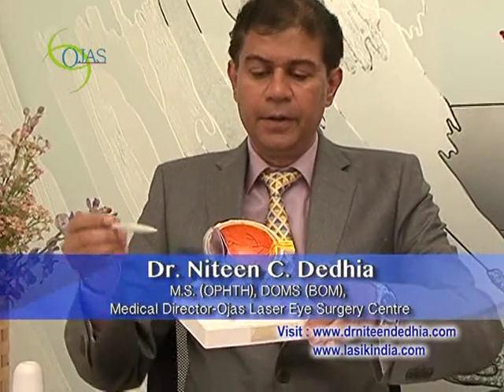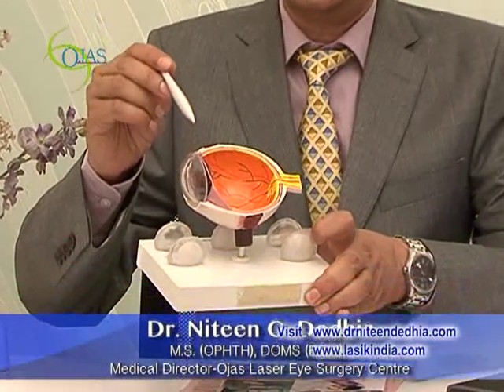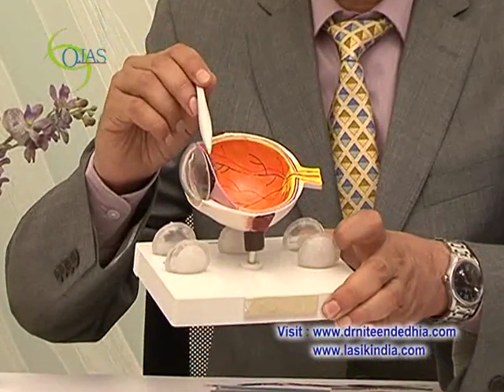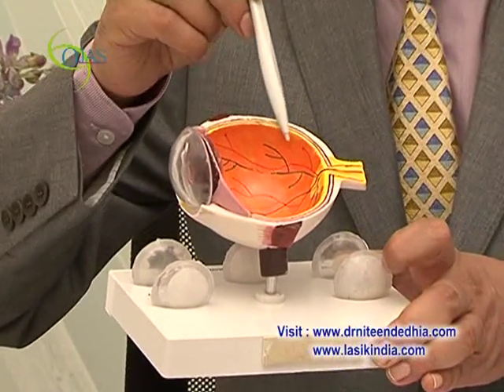Retinal Tears Explain By Dr. Niteen Dedhia @ Ojas Eye Hosital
The retina lines the eye. It gathers light and changes it into signals that the brain transforms into visual images. Sometimes part of the retina either tears, pulls away or detaches from the back of the eye. When this occurs, that part of the retina cannot gather light. Vision loss may occur. Tears or detachment results from aging, an eye-injury, or another eye problem.